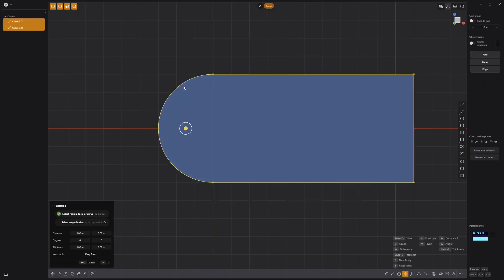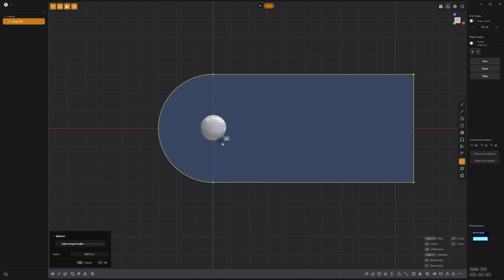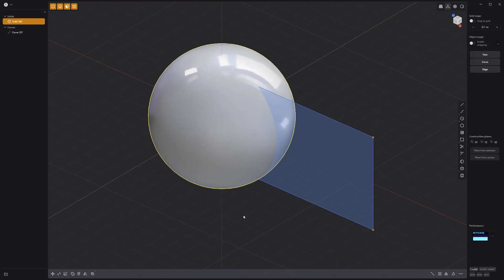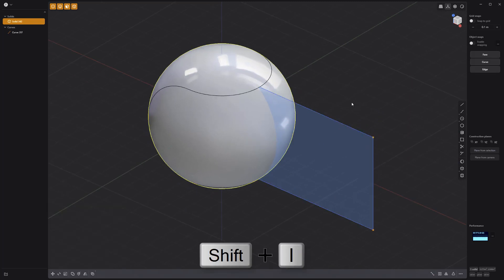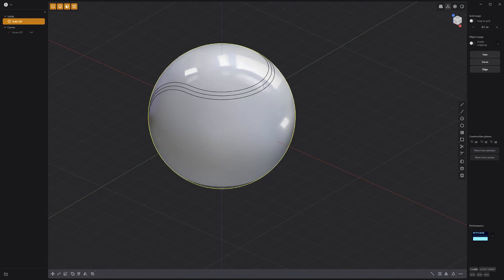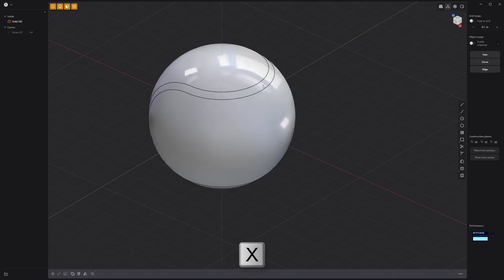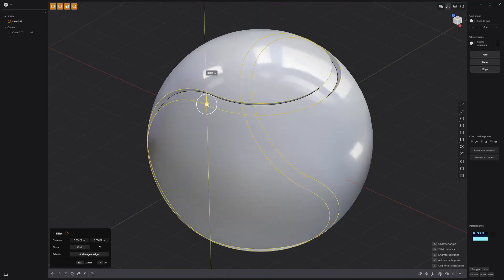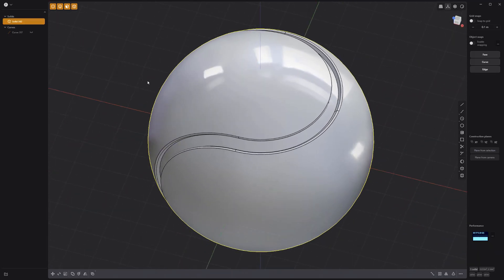Plasticity | Create a Tennis Ball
This video takes a quick look at creating a Tennis Ball in Plasticity.